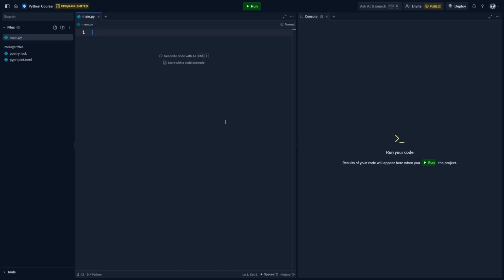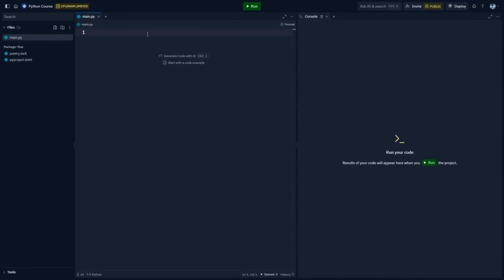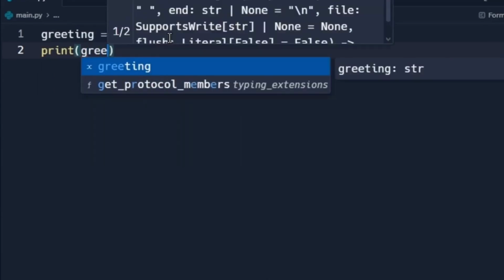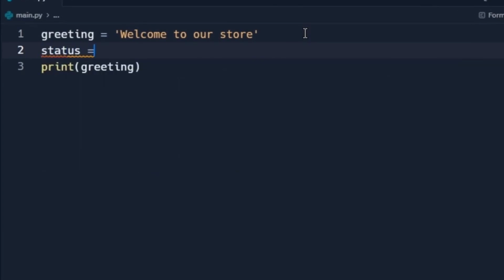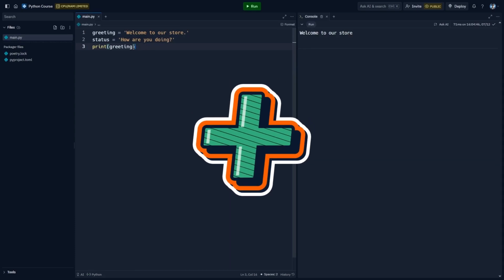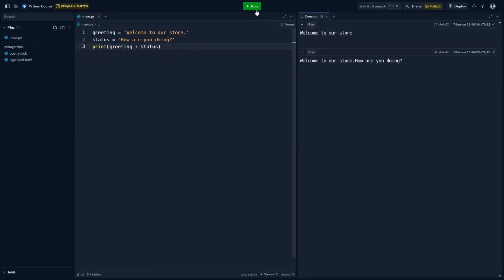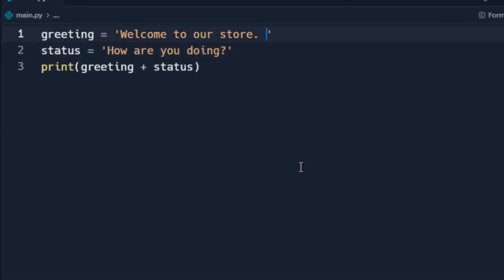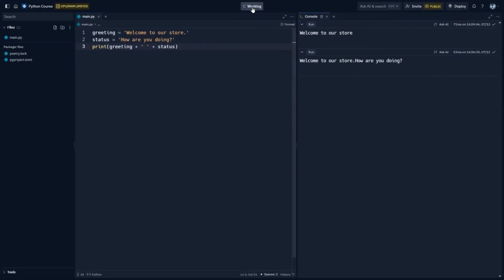Python Strings: A Quick and Easy Tutorial for Beginners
In this video, I'll be giving a short tutorial about strings in Python.
Whether you're a beginner or just looking to refresh your knowledge, this tutorial will cover the basics and some useful tips for working with strings.

📚 **Chapters:**
0:00 - Intro
0:14 - Definition
0:25 - 1st Example
1:03 - 2nd Example
2:42 - Outro